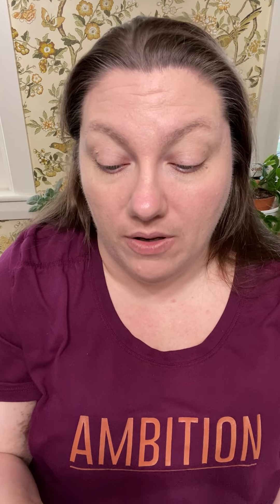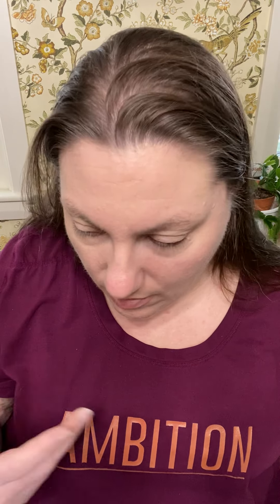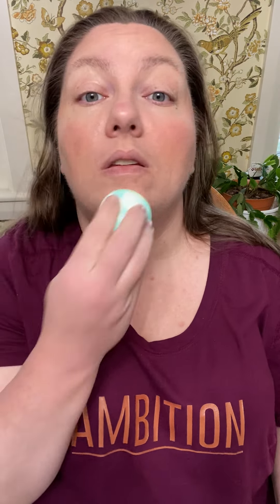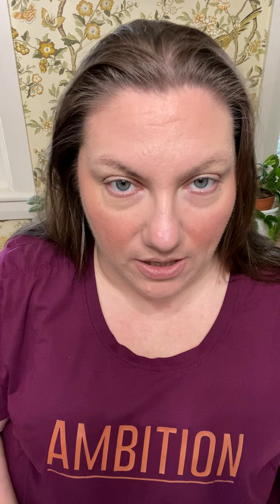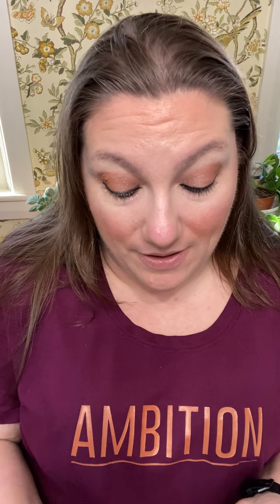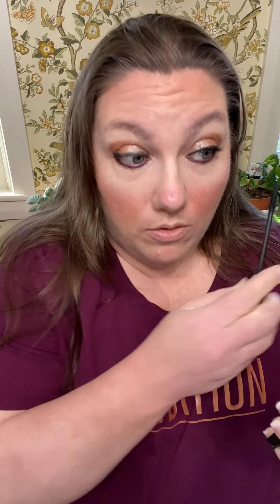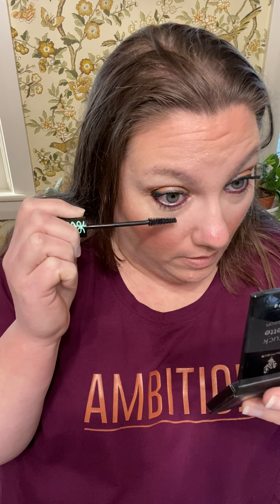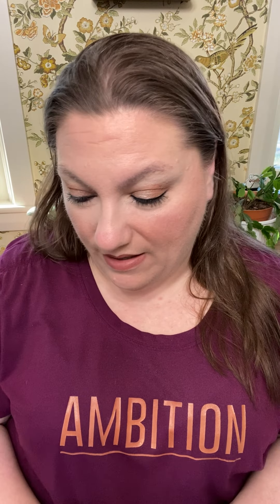Trainwreck GRWM??? Maybe!!!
This is a review of products I recently purchased. I have everything I used linked below.

Sidenote: My Smashbox Vitamin Glow Primer was clogged but I have since been able to get it working again.

*Physicians Formula Butter Believe It! Putty Primer

Younique Mineral Touch Liquid Foundation in Velour

*Physicians Formula Butter Cheat Day PR Package
which included Butter Cake Bronzer, Butter Cookie Bronzer, Butter Donut Bronzer, and Butter Coffee Bronzer
I used Butter Cake Bronzer for this video.

Physicians Formula Murumuru Butter Blush in Saucy Mauve

Essence Make Me Brow Eyebrow Gel Mascara in Ashy Brows

Smashbox 24 Hour Photo Finish Eyeshadow Primer

*Tarte Ultra Creamy Shape Tape in Fair Neutral

*Physicians Formula Butter Believe It! Eye Shadow Palette in Bronzed Nudes

*Physicians Formula Shimmer Strips Extreme Shimmer Shadow and Liner

Physicians Formula Butter Highlighter in Champagne

*Maybelline Lasting Fix Banana Setting Powder

Urban Decay Cosmetics 24/7 Glide-On Waterproof Eyeliner Pencil in Love Drug
*and in Zero

*Maybelline Color Sensational Shaping Lip Liner in Totally Toffee

*Revlon Ultra HD Matte Lipcolor in Forever

*Physicians Formula Butter Believe It! Skin Mist

Other products I mentioned...

Mary Kay TimeWise Age Minimize 3D 4-in-1 Cleanser (Combo/Oily)

Mary Kay Age-Fighting Moisturizer (Combo/Oily)

*Smashbox PhotoFinish Vitamin Glow Primer

Mary Kay Brushes

Younique Brushes

Ioni Brush and Sponge (Side note: I looked at the packaging again and this sponge was not Ioni, although the brush was…the sponge used was Beauty Collection but still from Dollar Tree)